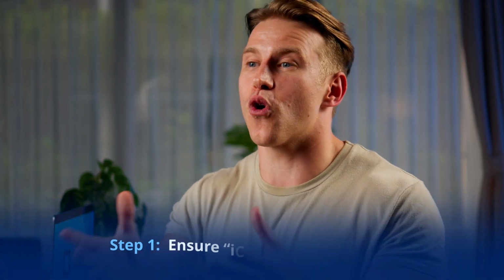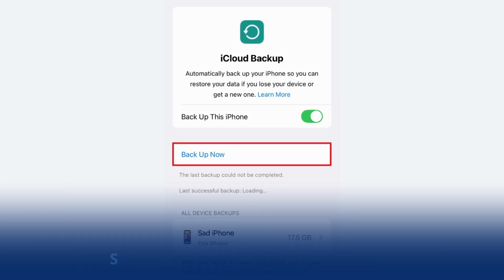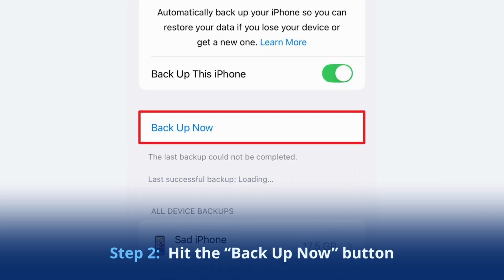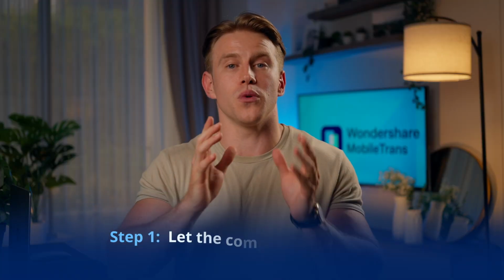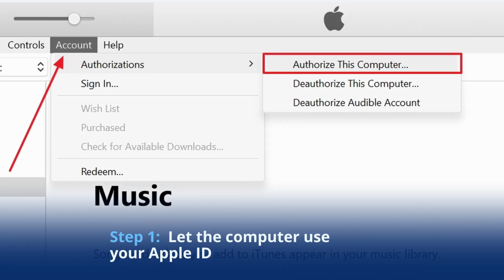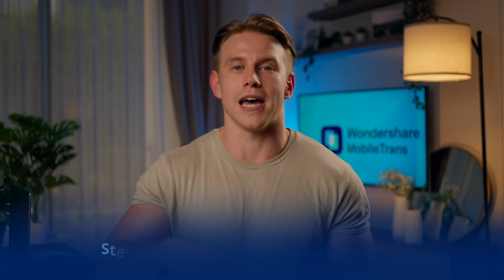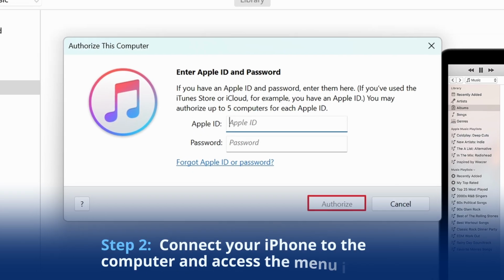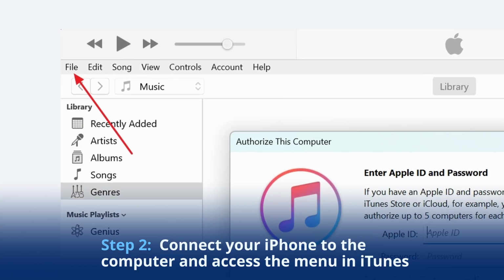How to Backup Music on iPhone 4 Free Solutions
Backup Music on iPhone 4 Free Solutions！How can you back up your music collection without spending a dime? In this video, we explore 4 free and easy solutions to safely back up your music from your iPhone. Whether you’re looking to use Wondershare MobileTrans, iCloud, iTunes, or Google Drive, we’ve got step-by-step instructions to help you secure your favorite tracks with ease.
Each method offers unique advantages, from cloud storage convenience to local backups on your computer. Whether you’re upgrading your device or just ensuring your music stays safe, these methods are simple and effective.

⏰ Timestamps:
0:00 - Introduction
0:30 - Part 1: How to Backup Music from iPhone to Computer with MobileTrans?
1:53 - Part 2: How to Backup Music to iCloud?
2:53 - Part 3: Backup Music to iTunes
3:56 - Part 4: Backup Music to Google Drive
4:42 - Conclusion